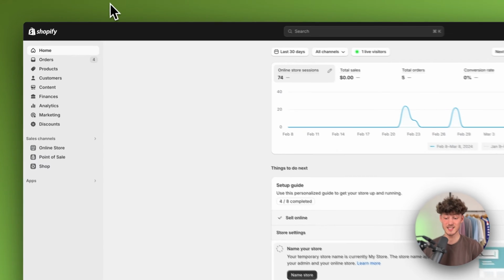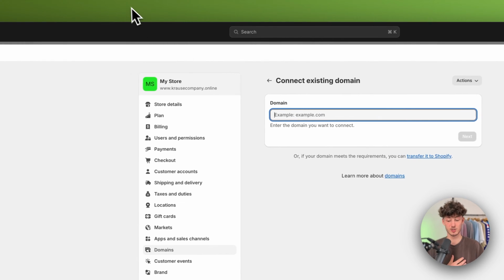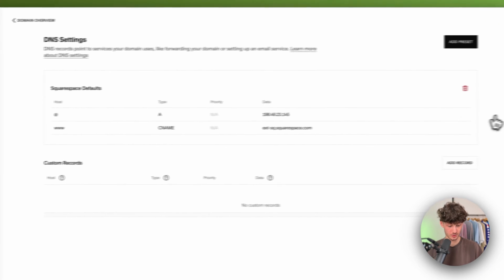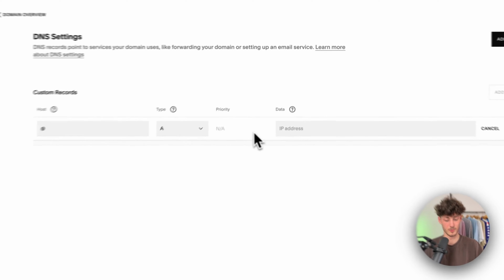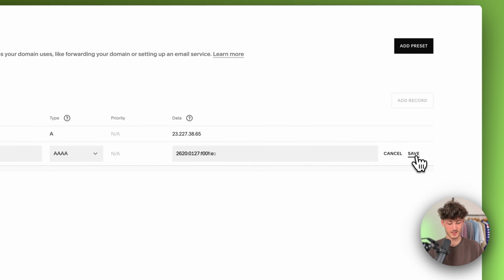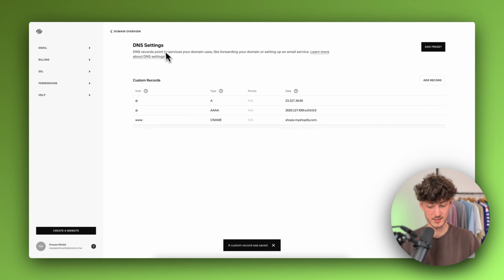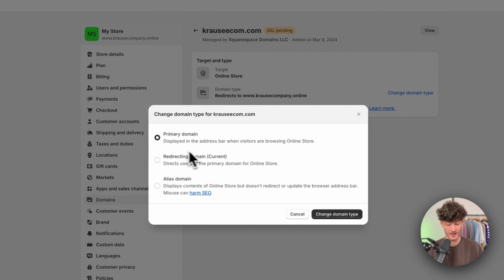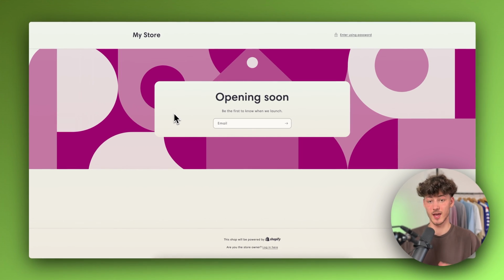How To Connect Squarespace Domain to Shopify (2026 FULL Tutorial)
In this quick Tutorial I will show you How To Connect a Squarespace Domain with Shopify. This Tutorial will include everything to successfully connect your Squarespace Domain to Shopify.

RECORDS:
A Record:

AAAA Record:
@, 2620:0127:f00f:e::

CNAME:
www, shops.myshopify.com.